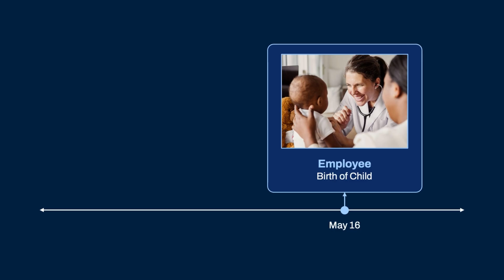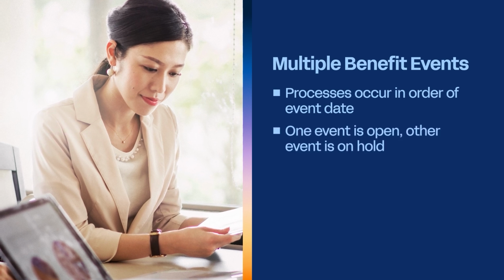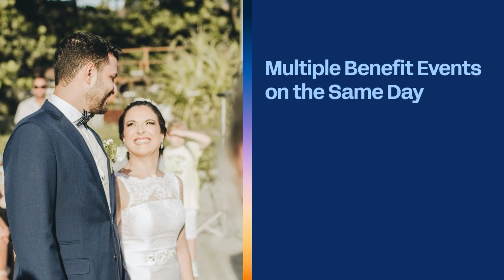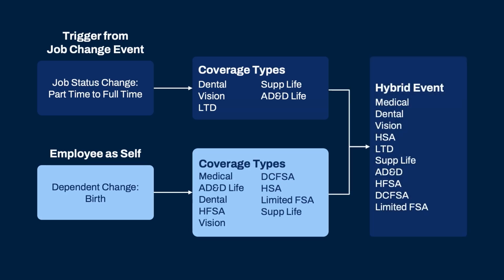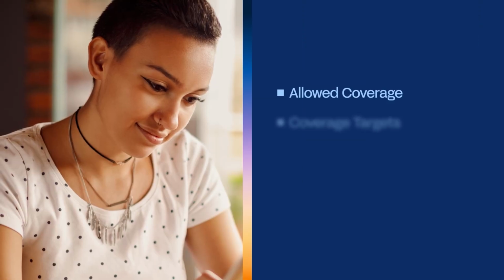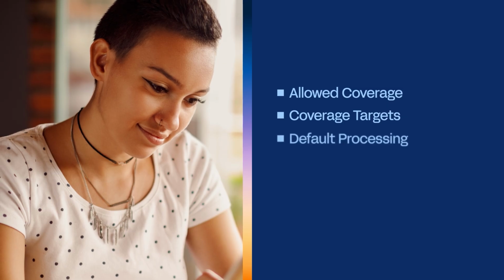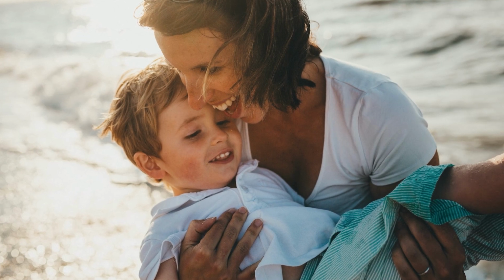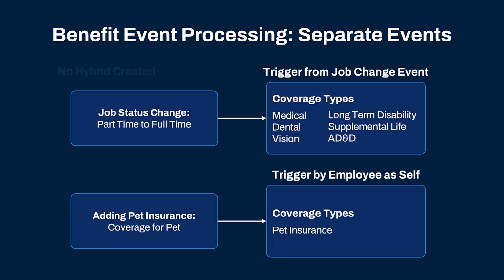How to Manage Coordination of Events | Workday Benefits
Learn how to manage multiple events with conflicting dates and coverage for an employee.